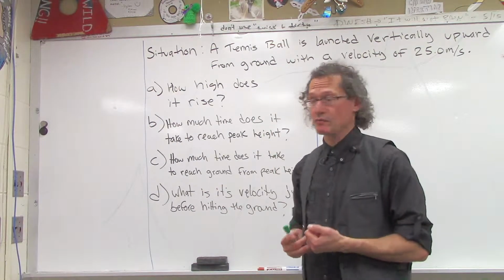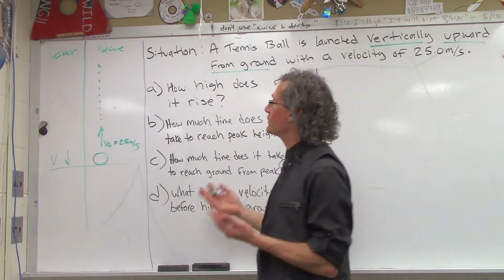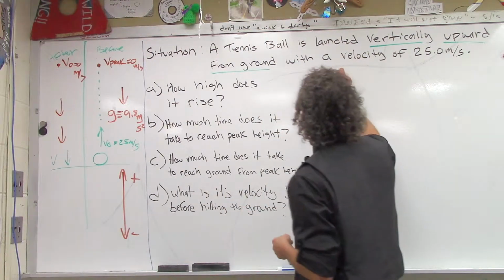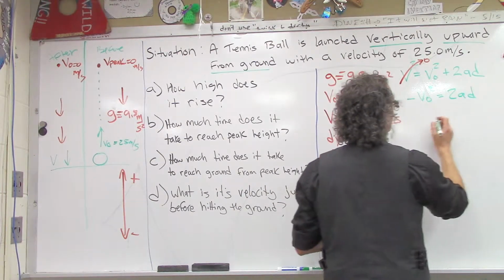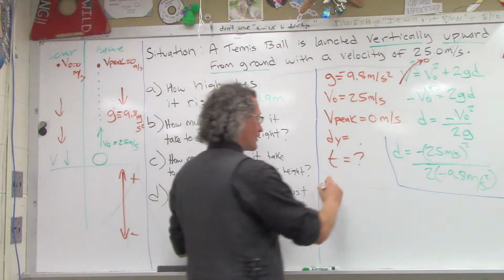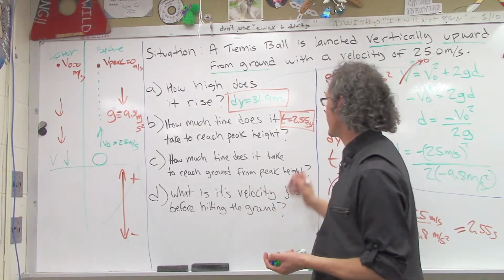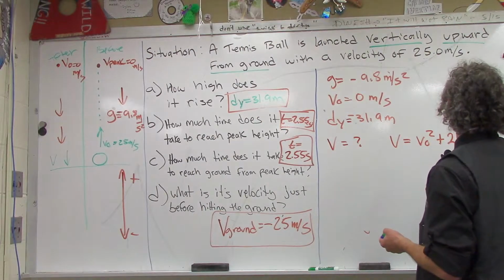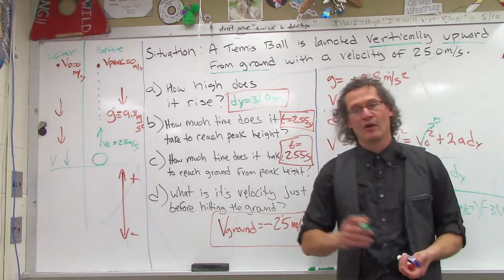Gravity / Freefall Sample Situation and Problem Solving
An example of how to solve and think abut situations involving "g" the acceleration due to Gravity